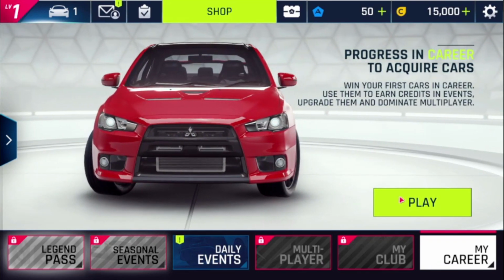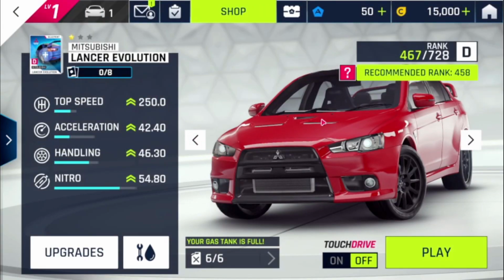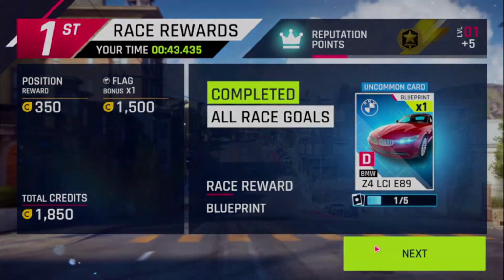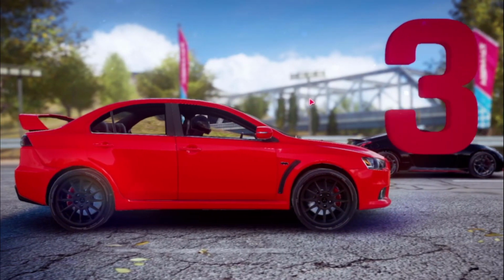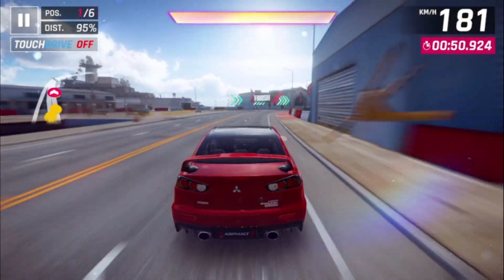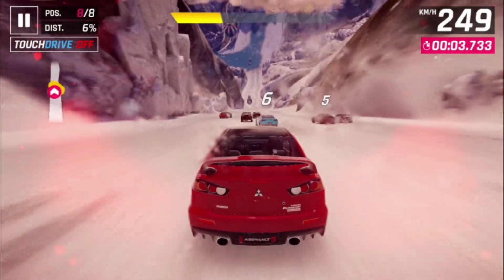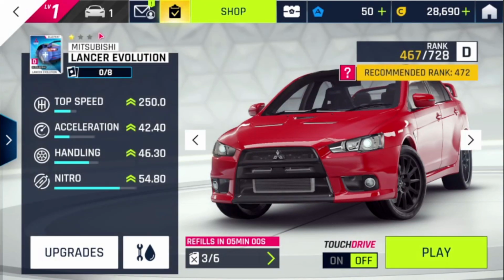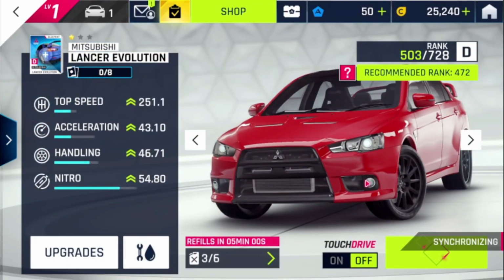We go racing!: Asphalt 9 legends!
we try out this new game called asphalt 9 legends!